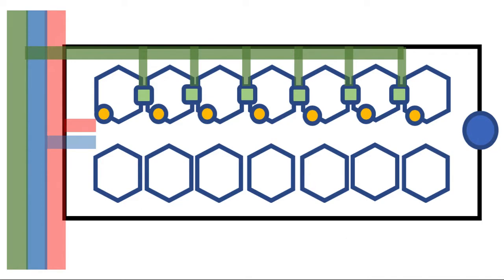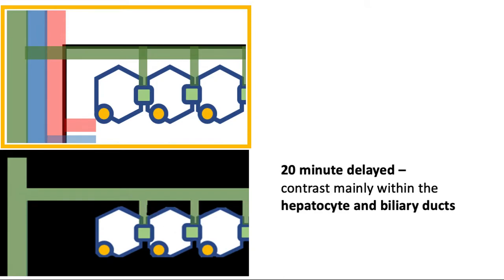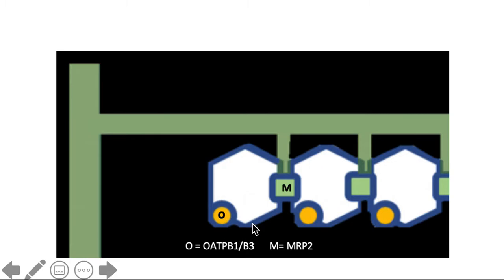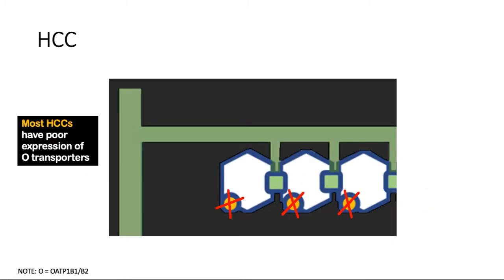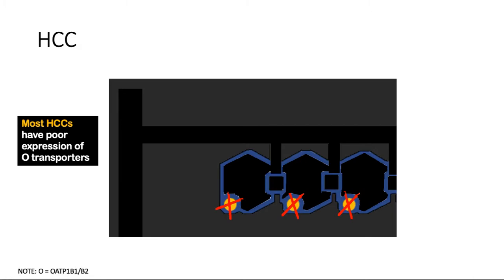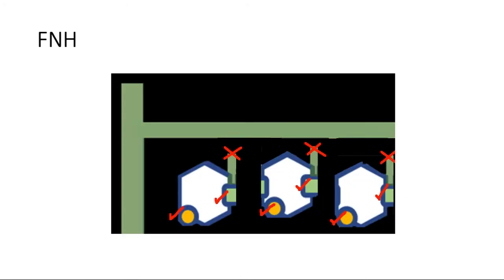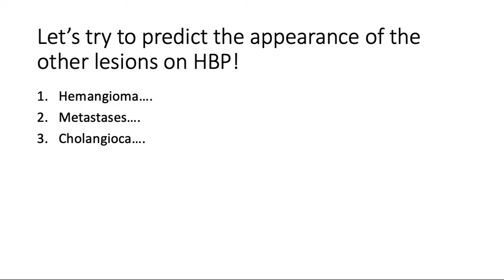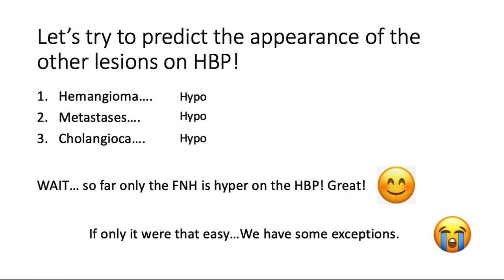GIT - Basics MR liver-specific contrast (4/5) - Primovist, Eovist : simplified